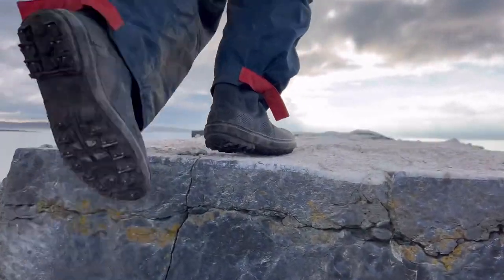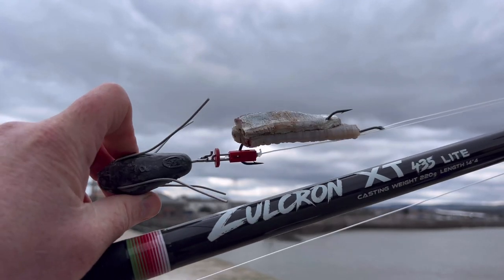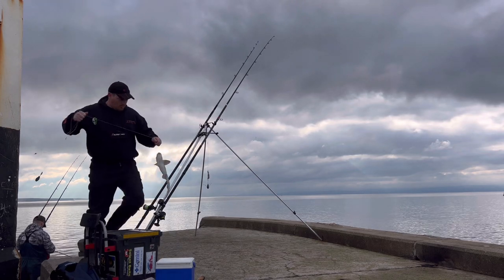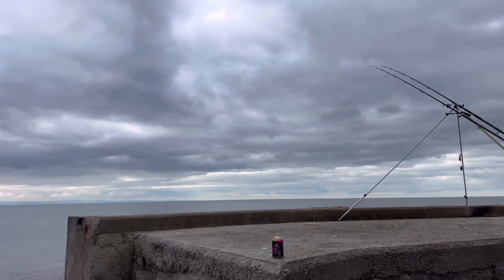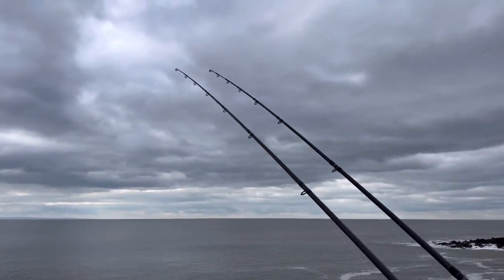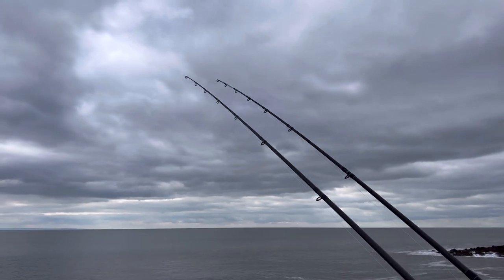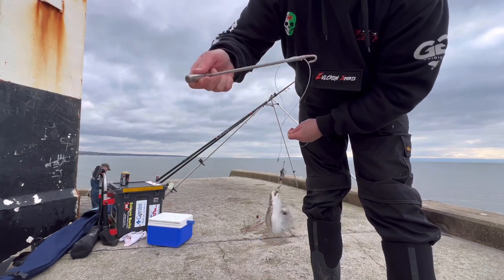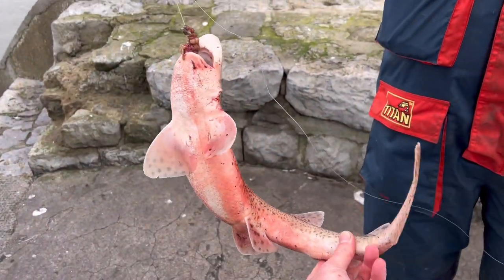UK Sea Fishing Porthcawl Pier Dogfish Bonanza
Mid week session in between the school run with tides and fishing being exceptionally slow at this time of the year myself and Tom opted for and easy 4hr session at Porthcawl Pier.
Small tides and an abundance of dogfish in the Bristol Channel we fished hard very much match style having baited rigs ready and checking the baits every 10 mins.
From the first cast until the last it was dogfish each resulting in an easy 50-60 dogfish between us. It was just brutally impossible not to catch one.
Was nice to get out in the fresh air and see the rod tips constantly moving.

Rods:
@zulcronsports  XT 434 Lite & an @akiossuperstore4646  CREED GP

Reels : Penn Fathom casting specials

Rigs : 5ft pulley rigs and Up & over rigs all with 4/0 Tamerz and 4/0 catfish hooks

Bait : Bluey sandeel & squid